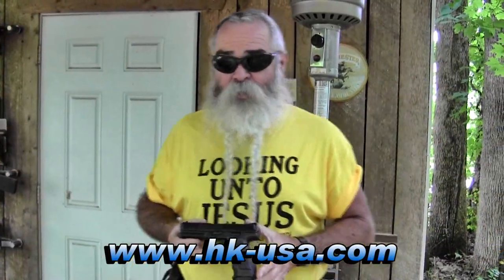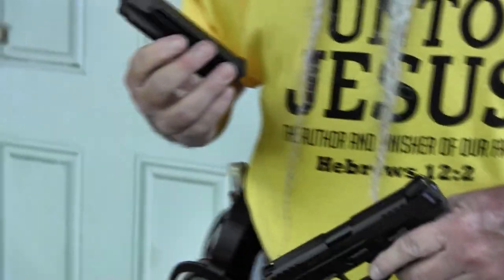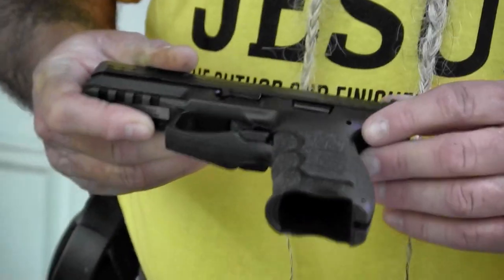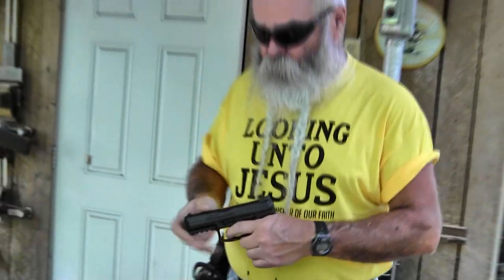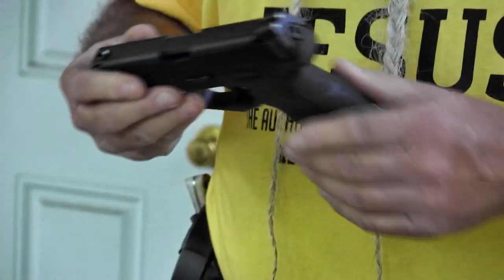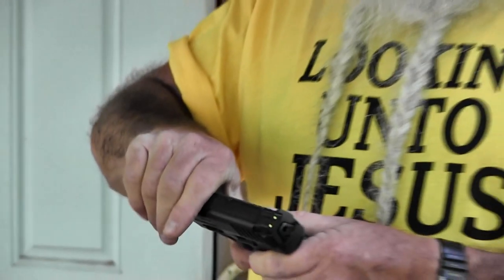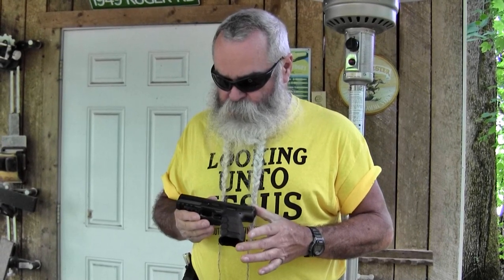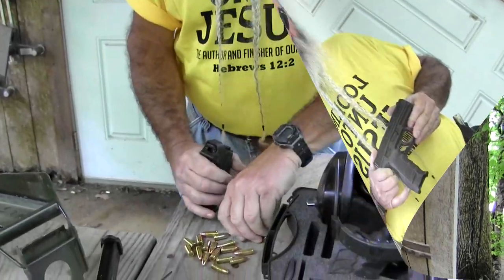Shooting the HK VP9 Striker-Fired Semi-Auto 9mm Pistol - Gunblast.com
Jeff Quinn ) tests the Heckler & Koch VP9 Striker-Fired Semi-Automatic 9x19mm Pistol.

Another notable feature of the VP9 is its price. The VP9 is made in Germany, and that usually means it will be relatively expensive, compared with other pistols of its type, but the VP9 is priced well below the cost of other HK semi-automatic pistols. As of the date of this review, the suggested retail price is $719 US, and that price includes a hard case, instructions, HK decal, two magazines, and the extra grip and backstrap inserts.